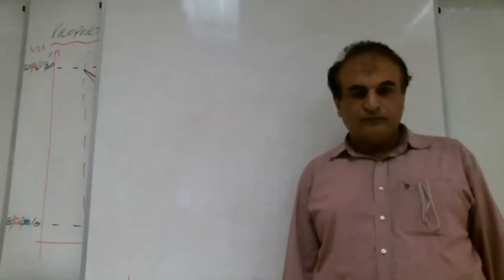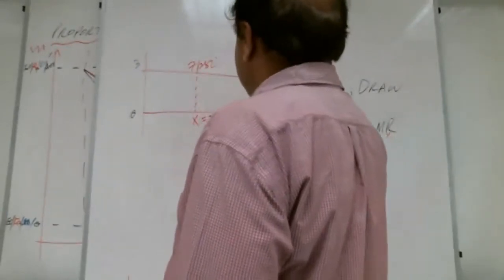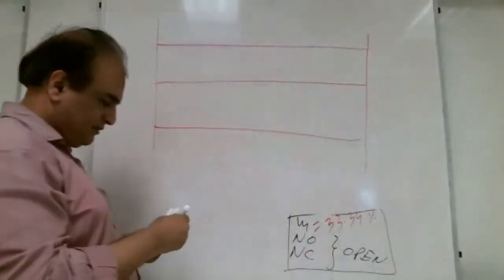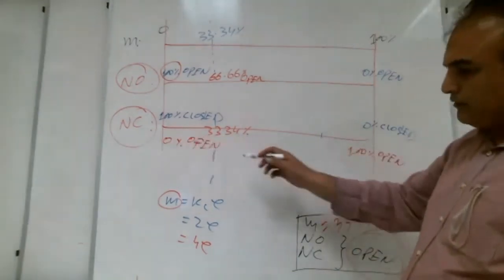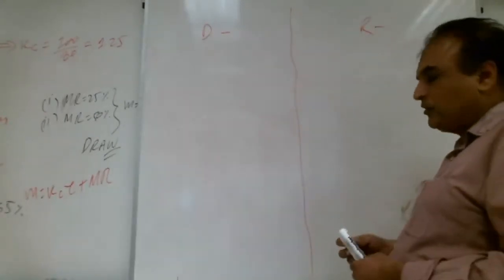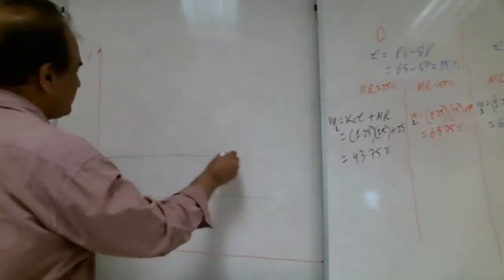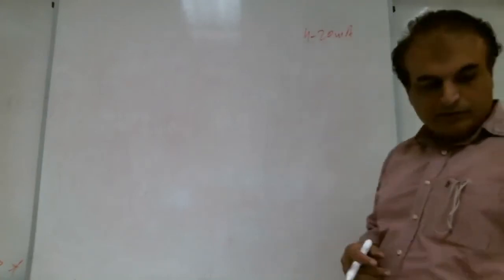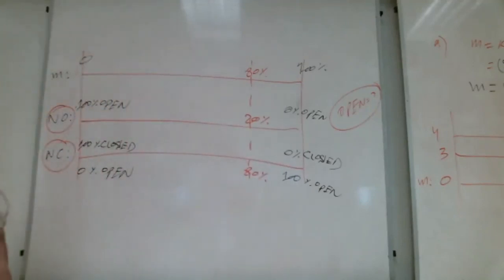SOLVED EXAMPLES 4